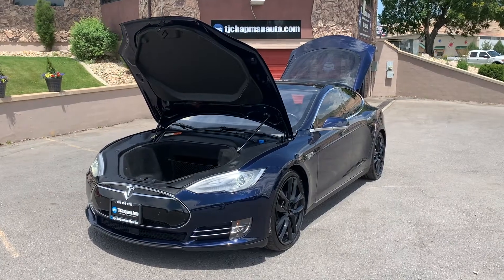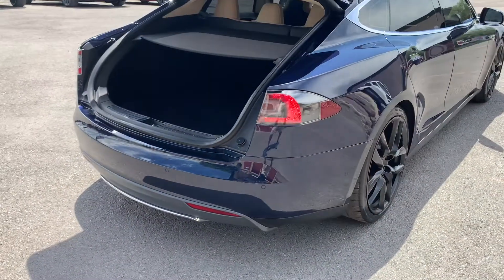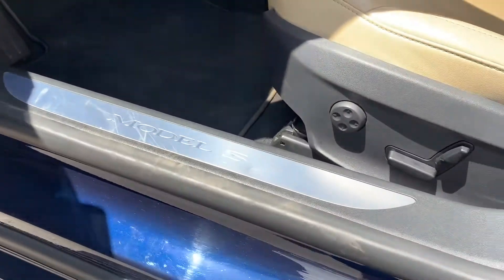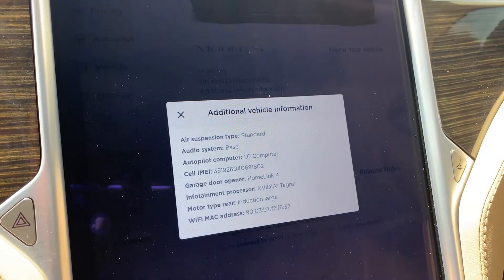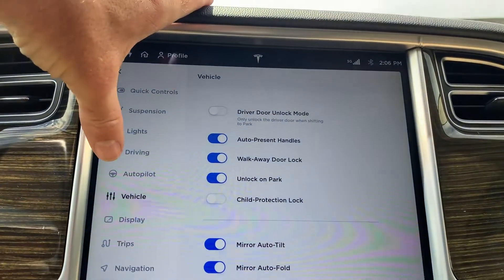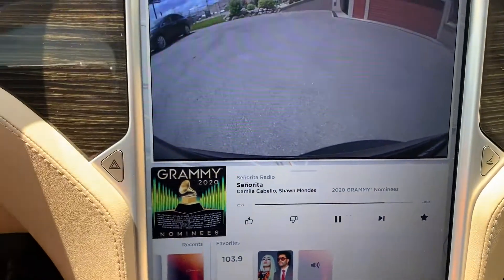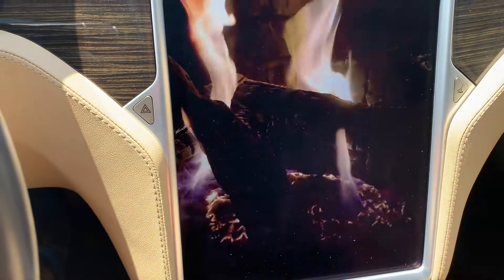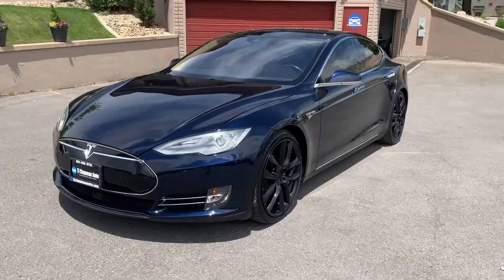2014 Tesla Model S 85 For Sale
2014 Tesla Model S 85 For Sale

Branded Title, Adaptive Suspension, Air Suspension, Alloy Wheels, Heated Seats, Leather Seats, Navigation Package, Backup Camera, Lane departure warning, Automatic emergency braking, Obstacle aware Acceleration & Park assist.

BUY REMOTELY  -- Buying a car sight unseen with GUARANTEED SATISFACTION is what we do best. We ship nationwide and have satisfied customers all over the country. We give you the complete history of the vehicle, send you a VIDEOS/PICS or FaceTime with you for ANYTHING you need or want to see, and 3RD PARTY INSPECTIONS are ALWAYS RECOMMENDED.  We disclose any demarcation or imperfection so that when your car shows up on your doorstep you know what to expect. If you’re not satisfied you have 3 days with a maximum of a 250 mile allowance to return it, and you will receive ALL your money back less shipping. So buy your car, get financed, buy our WARRANTY FOR PEACE OF MIND, and have your Dream Ride shipped to your DOORSTEP.

WARRANTY AVAILABLE -- All of our vehicles under 75,000 miles qualify for our Peace of Mind warranty, where you can receive extended coverage at an affordable price, get incredible customer service and responsive solutions.

This vehicle is Rebuilt Certified and has passed a 150 point inspection by our certified Auto Technicians. Our prices come with a NO HASSLE NO HAGGLE  pure price. We make sure we are the lowest price in our local market and try to be the lowest price in the nation! We claim and aim to always have Rock Bottom Prices.